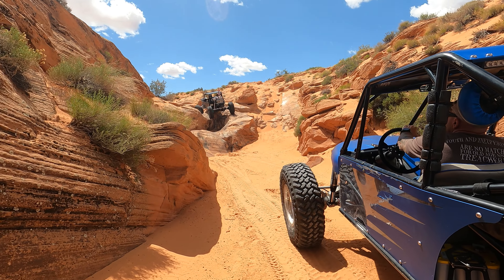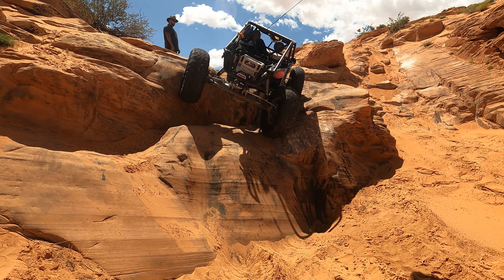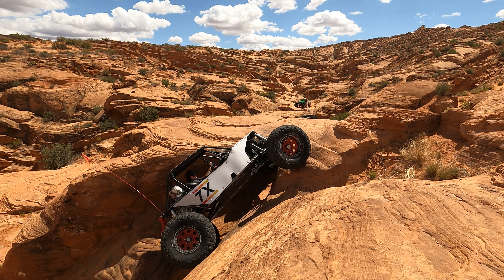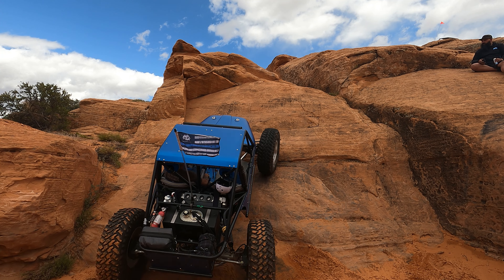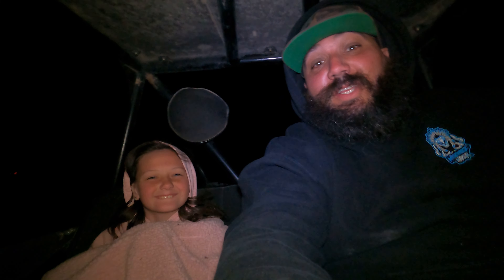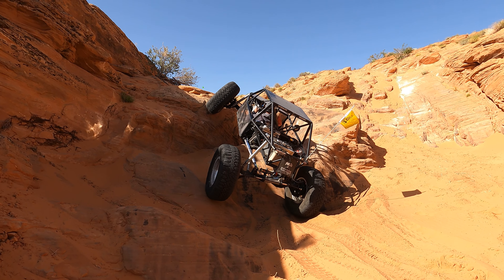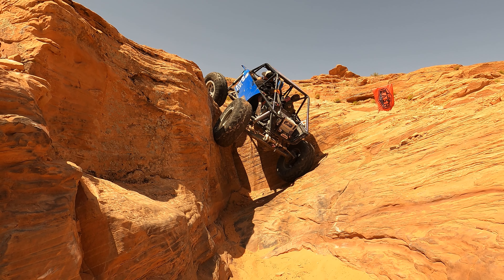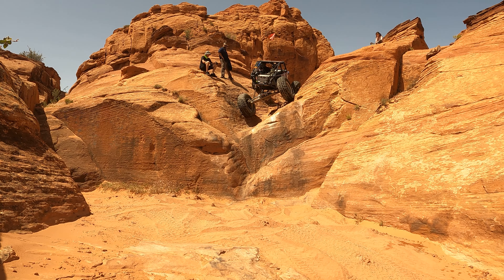CHAIN REACTION & BROKEN CHAIN (9-12) RATED TRAILS | Sand Hollow, UT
We hit the hit Chain Reaction a 9 rated trail and I fell into my first crack. Once we finished up with that trail I took Kolbee to the crawl in theater/ movie
on the rocks and had a pretty daddy daughter date night that we both enjoyed so much. We met some of the local legends at the crawl in and set up to hit Chain Reactions big brother Broken chain rated a 12. My winch broke and I had to get a little creative to finish out the trail. I couldnt ask for a better end to this Sand Hollow trip in UT.

🤘LIKE this video if you think its ROWDY.

We're on Facebook, too!
@Desertbilly Bronson
@Jess-ica Wilson